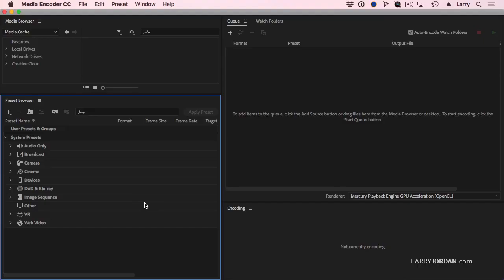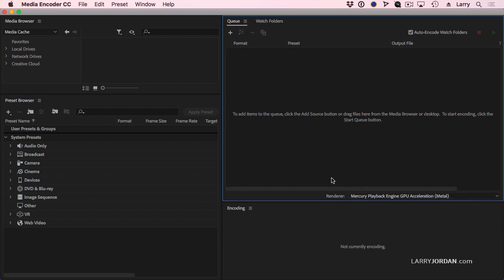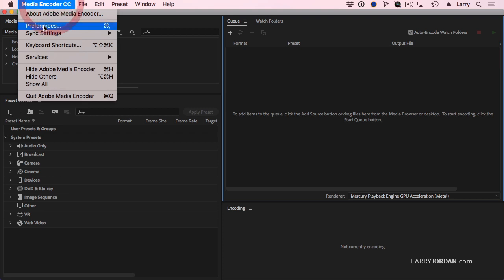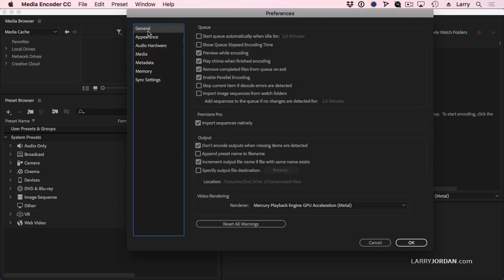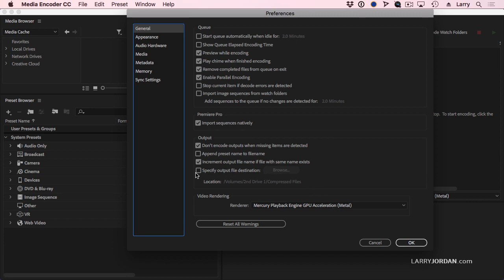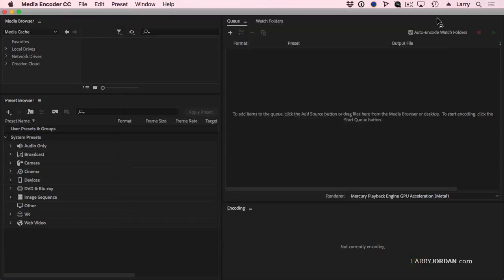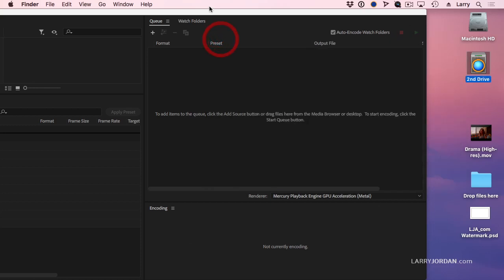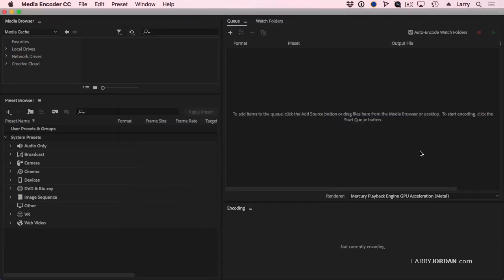Adobe Media Encoder: Optimize Preferences - Larry Jordan PowerUp Webinar #249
[This is an excerpt from a recent on-line video webinar: “Compression Basics in Adobe Media Encoder” which is available as a download in our store, or as part of our Video Training Library.]

In this short video excerpt, Larry Jordan shows how to optimize the compression preferences in Adobe Media Encoder.

SESSION DESCRIPTION

Last week, we learned how to edit video using Adobe Premiere Pro. This week, we learn what to do with that final master file export: compress it for distribution. Video compression and transcoding are essential to all media today, from social media to broadcast to streaming.

This webinar is designed for everyone who wants to learn how to compress their media files for the web using Adobe Media Encoder.

Join host, Larry Jordan, as he explains:

Basic audio and video compression terms
Understanding what causes poor quality images
How and why to adjust custom video compression settings
How and why to adjust custom audio compression settings
How to add watermarks and other effects
How to automate compression using Watch Folders
Shooting and editing are essential to the production process. But, if you screw up the final compression, all the hard work that went before is lost.